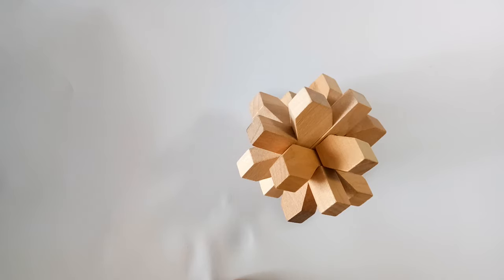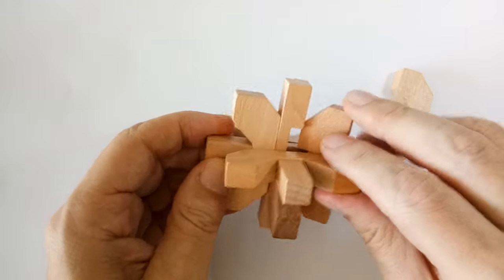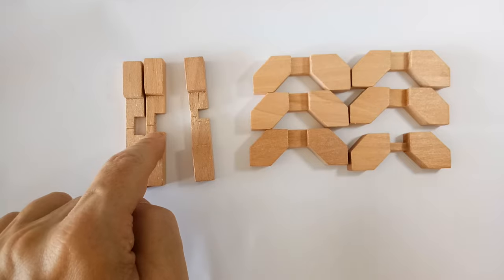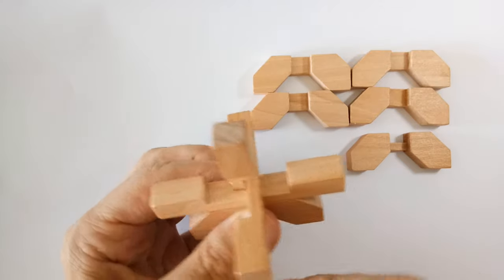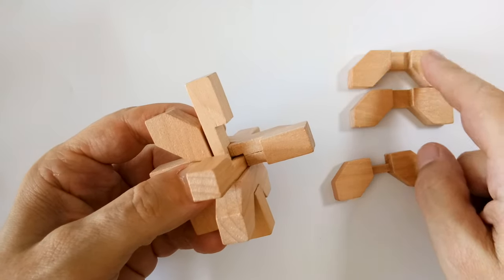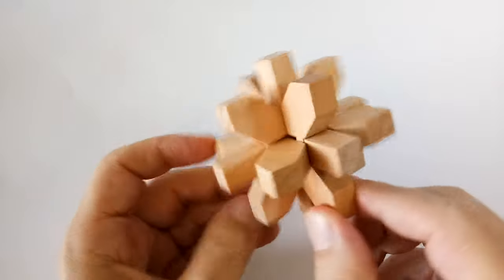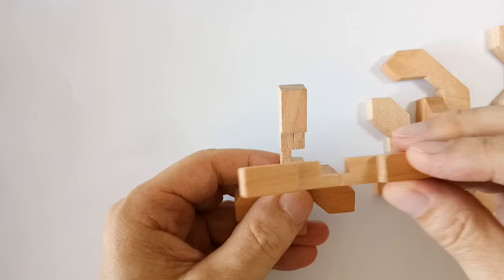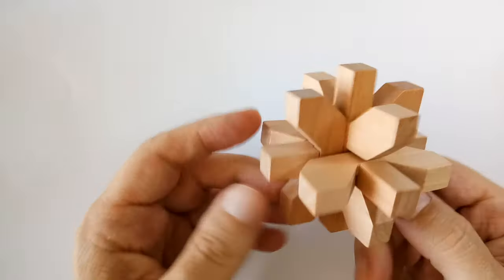3D Wooden Burr Puzzle - Plum Blossom (aka Snowflake) - with commentary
How to assemble the interlocking wooden burr puzzle known as plum blossom or snowflake.